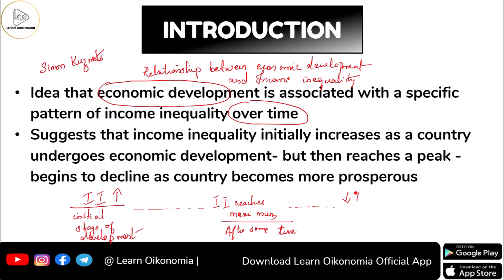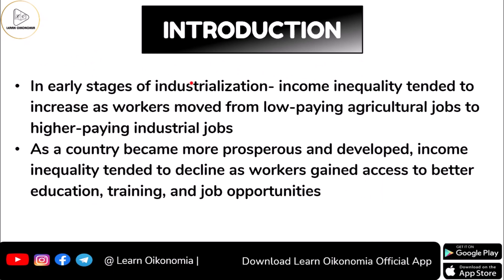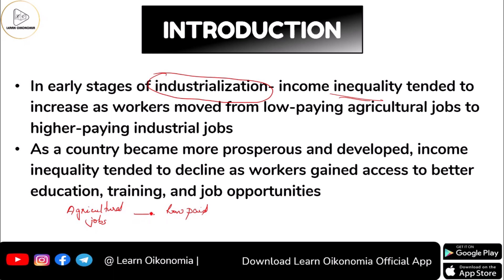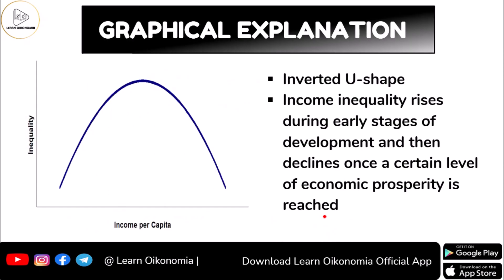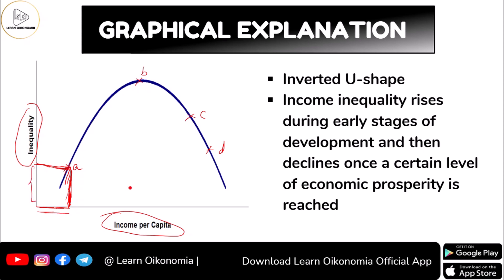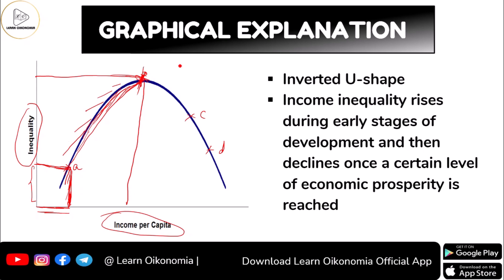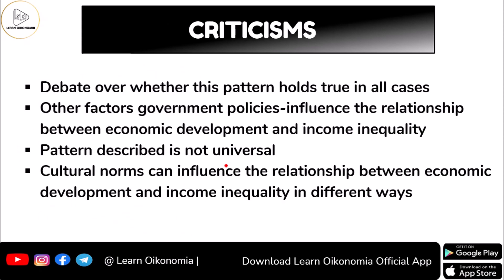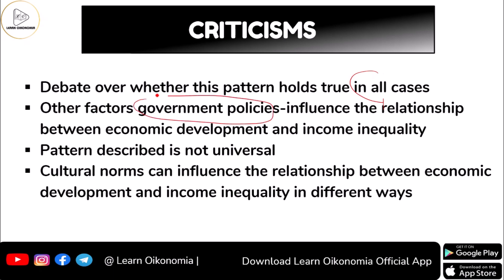KUZNETS INVERTED U HYPOTHESIS | DEVELOPMENT ECONOMICS | LEARN OIKONOMIA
THIS VIDEO DISCUSSES KUZNETS INVERTED U HYPOTHESIS
Kuznets believed that inequality would follow an inverted "U" shape as it rises and then falls again with the increase of income per-capita. Kuznets had two similar explanations for this historical phenomenon: workers migrated from agriculture to industry; and. rural workers moved to urban jobs.